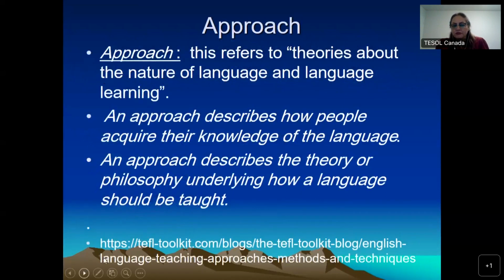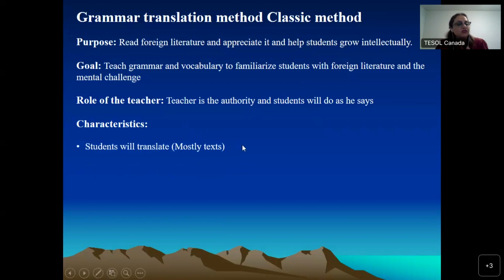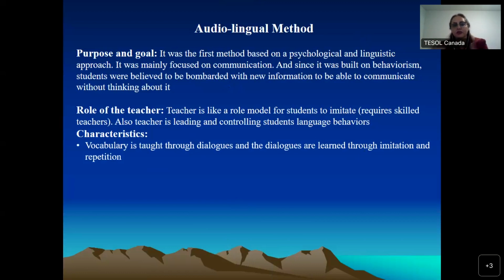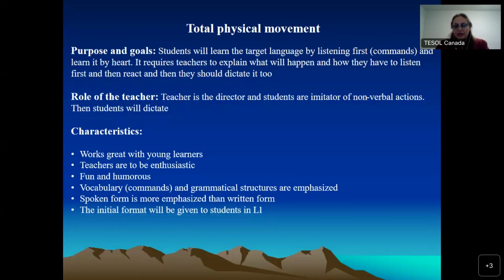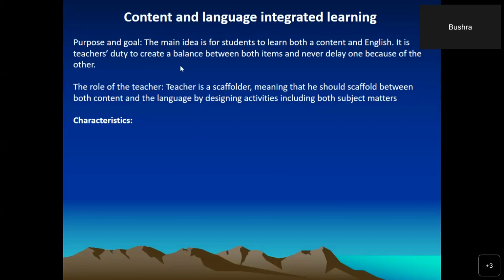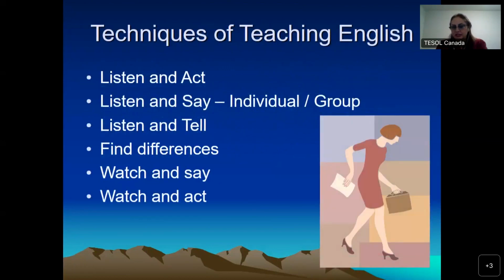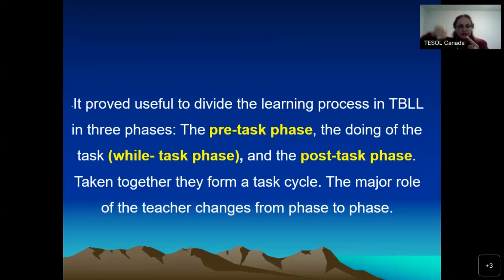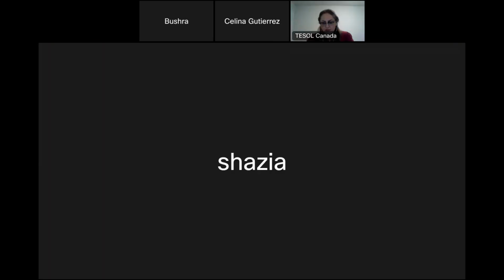TESOL Canada Certification- 5th Lecture- 2022/11/12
Teaching Methods and Approaches